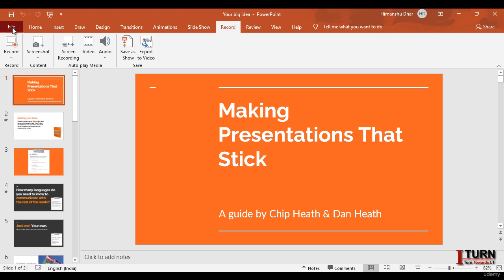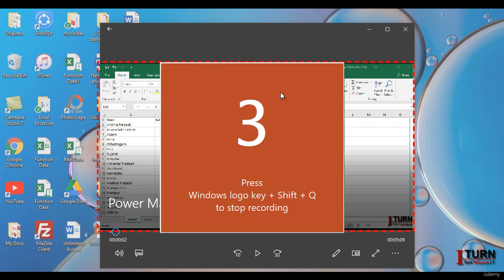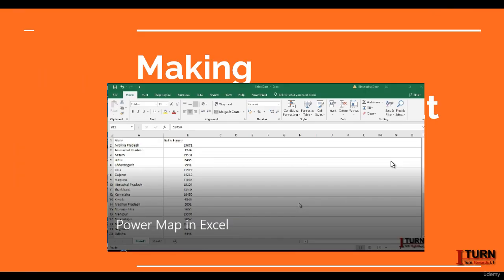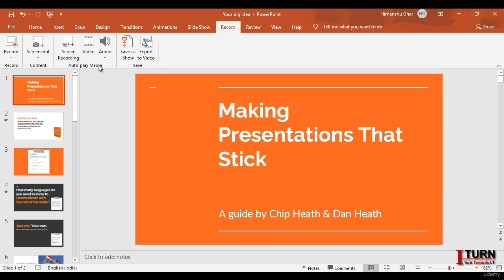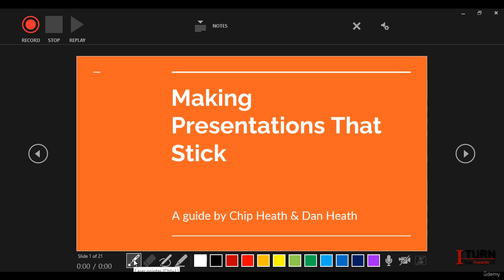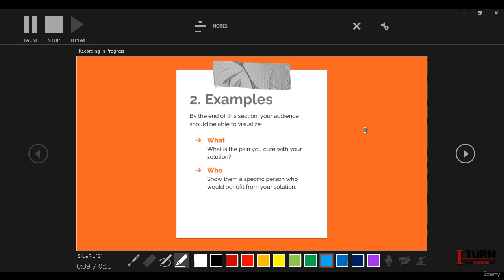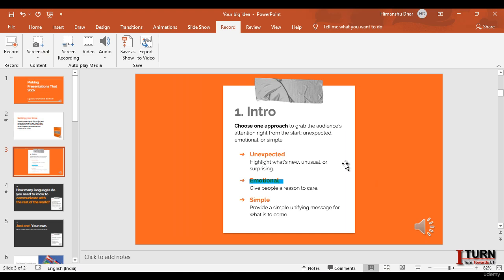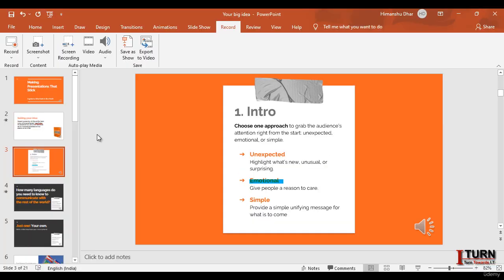how to create powerpoint slide